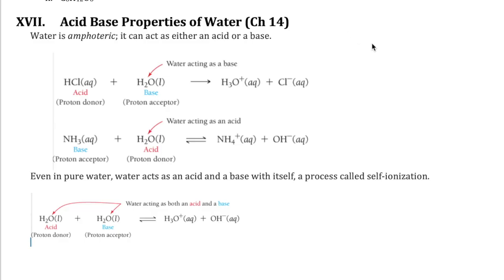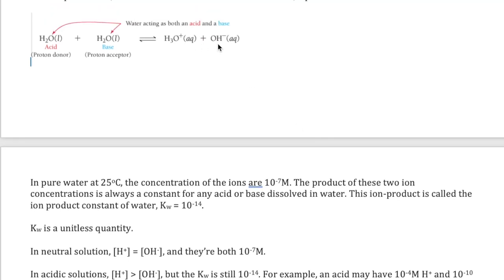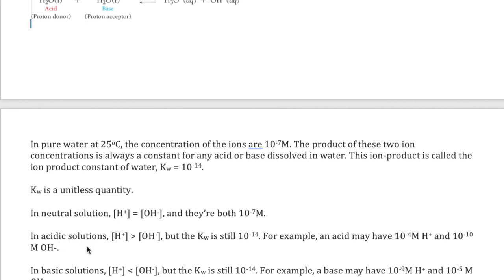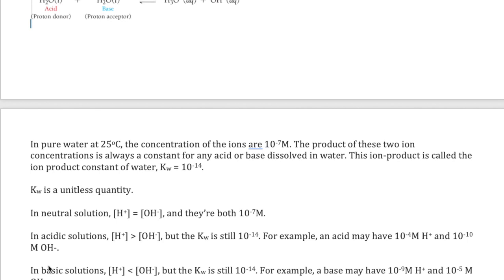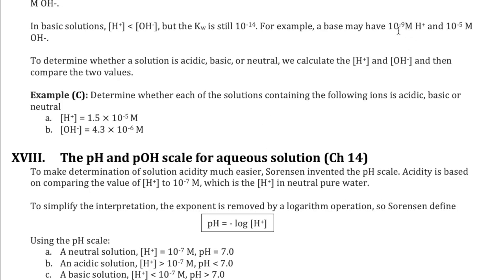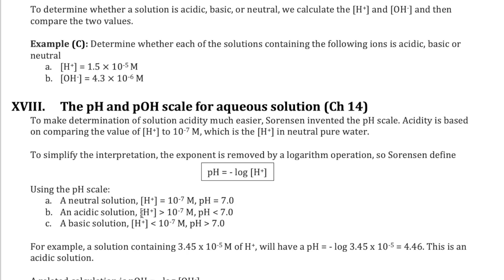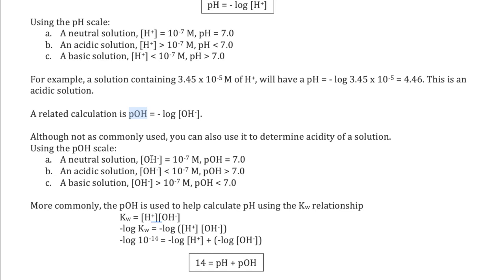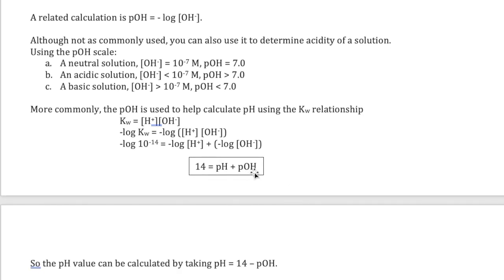pH and pOH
This video describes neutrality in terms of acid concentration and the pH scale.